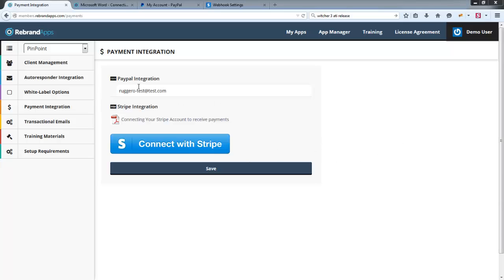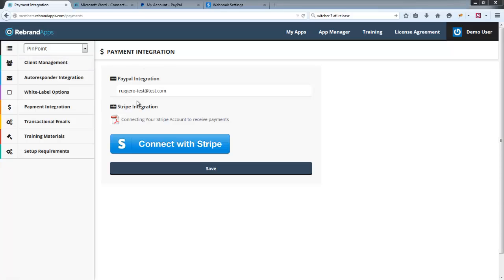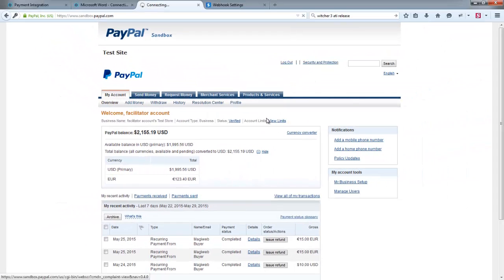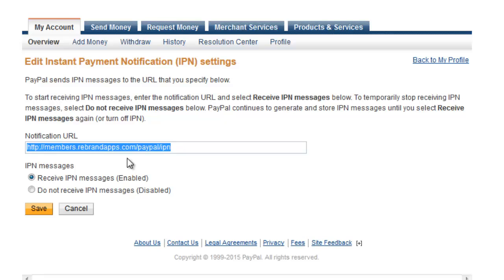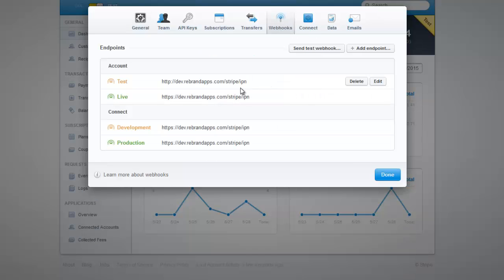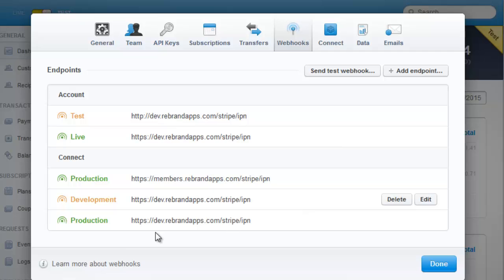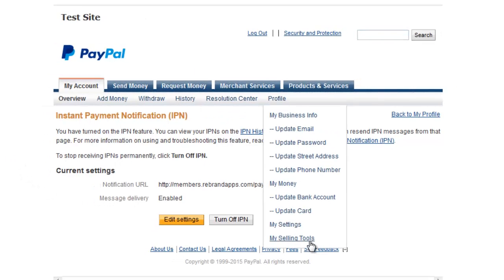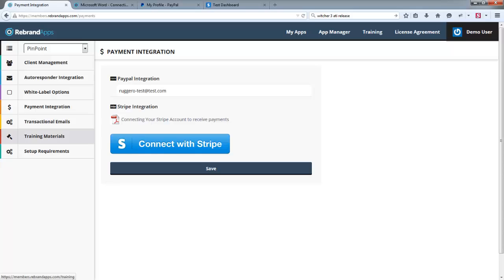Setting Up Stripe Webhooks and Paypal IPN